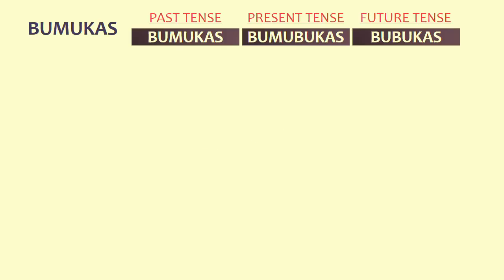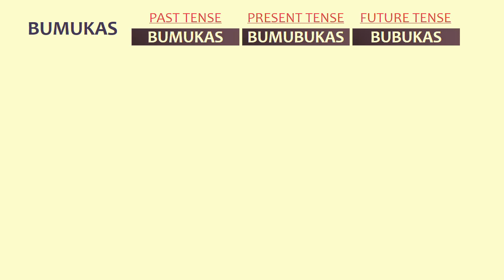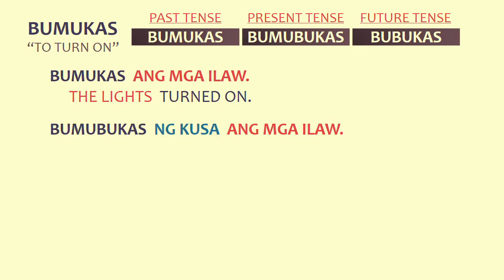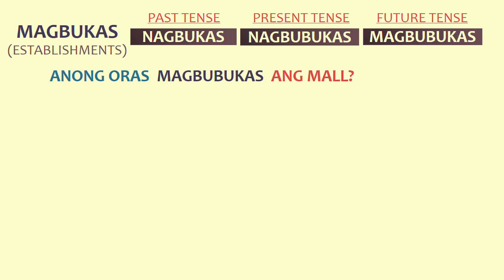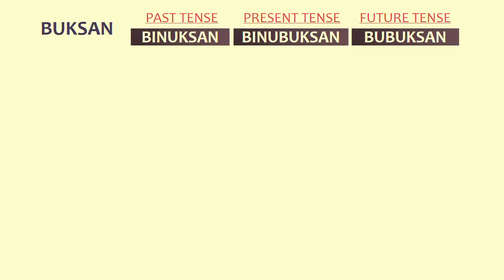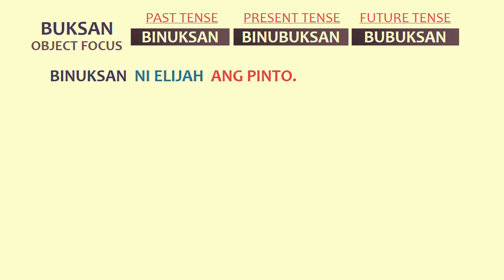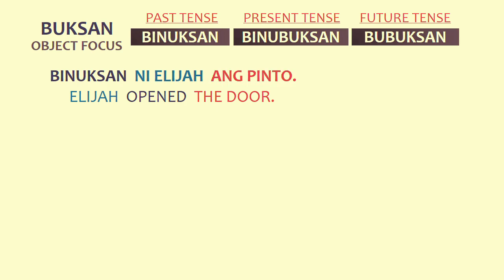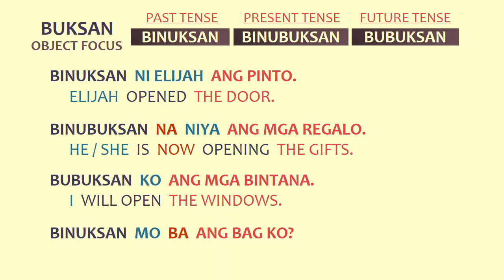TAGALOG VERBSERYE | How to Use BUMUKAS, MAGBUKAS and BUKSAN | Tagalog Grammar Lessons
In today's video for our Verbserye, I will show you how to use BUMUKAS, MAGBUKAS and BUKSAN.

0:00-0:50 - Introduction
0:50-2:38 - BUMUKAS
2:38-3:44 - MAGBUKAS
3:44-5:49 - BUKSAN
5:49-6:08 - Outro